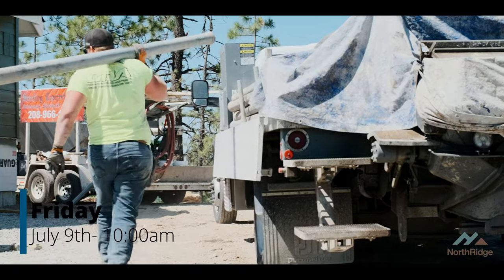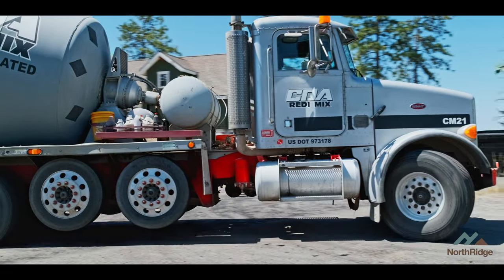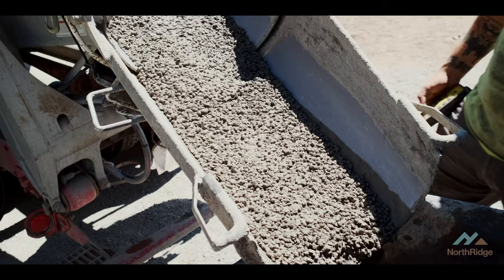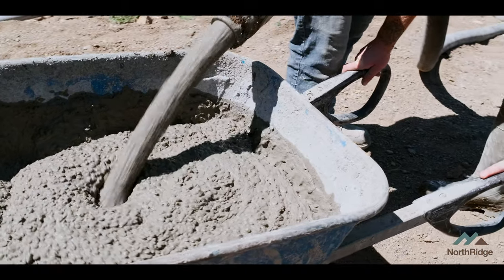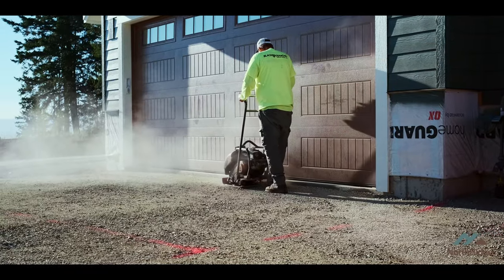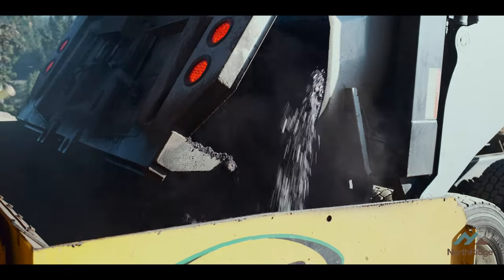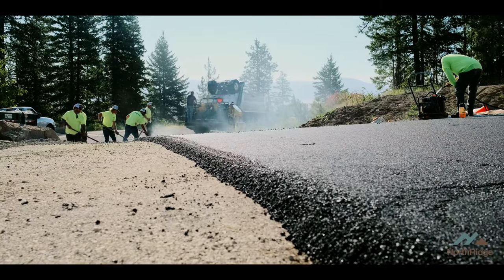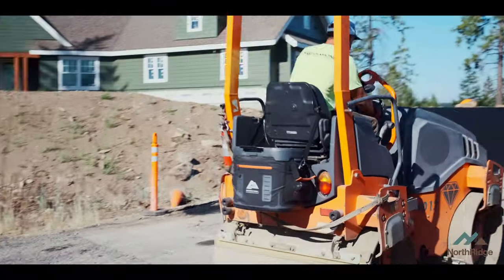North Ridge Custom - Episode 13 - Paving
We are thrilled to premiere the 13th episode of our new mini-series, "North Ridge Custom"
Dale and Jessica Cargile, owners of North Ridge Homes, take you on a journey of what it's like to build a high-quality custom home from the ground up, through this mini-series.

In this episode of North Ridge Custom,  Dale races to the finish line as the team takes care of the final details.   From concrete to sidewalks, today's story,  "Paving".

Created and Produced by Hammock Cave Studios 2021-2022